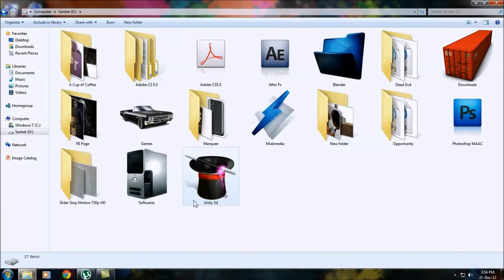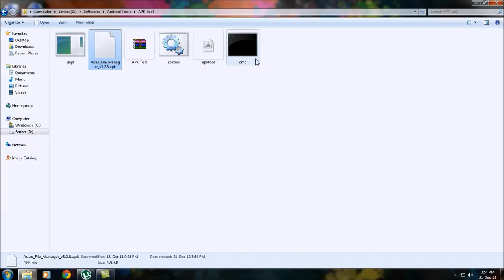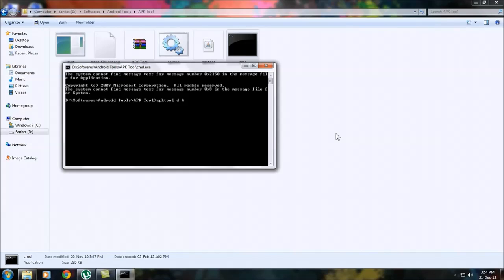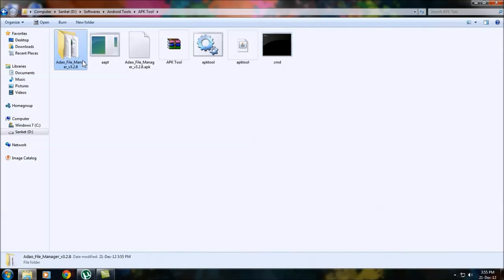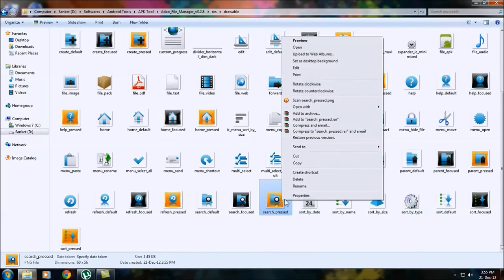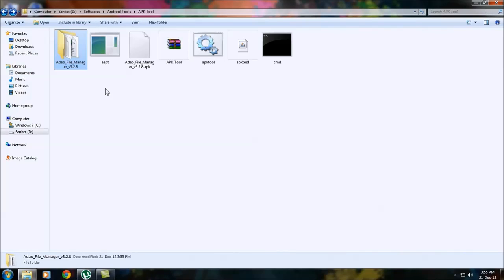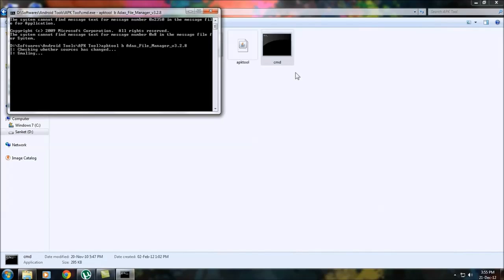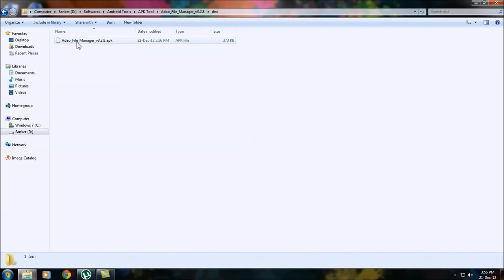TUTORIAL for Editing an Android .apk file using APK Tool[HD]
Password - SanketN8